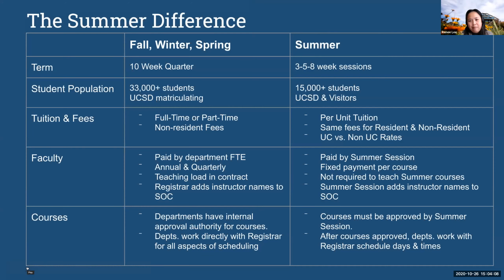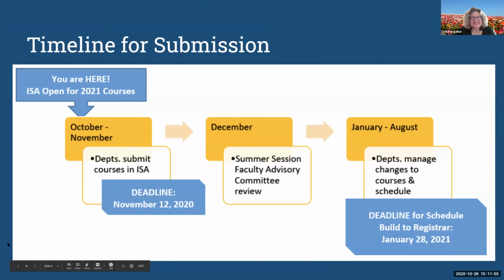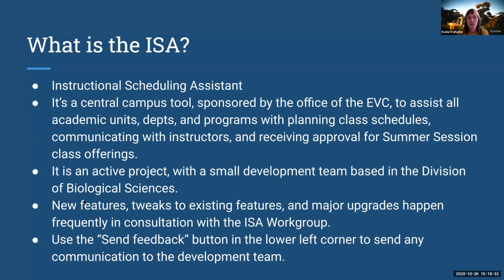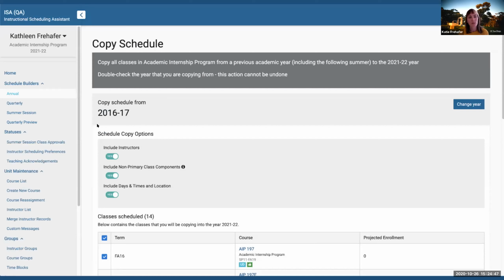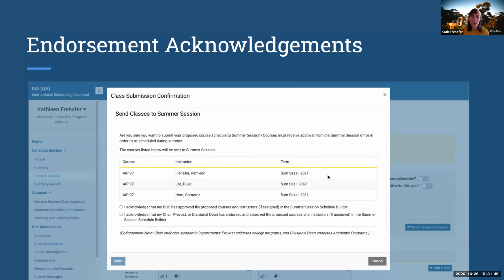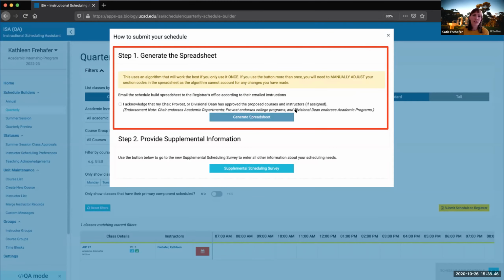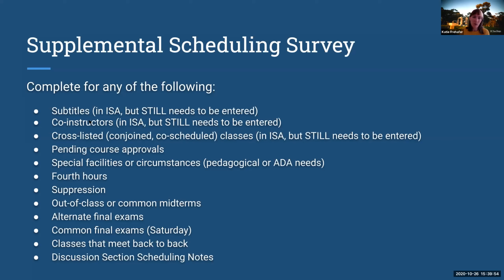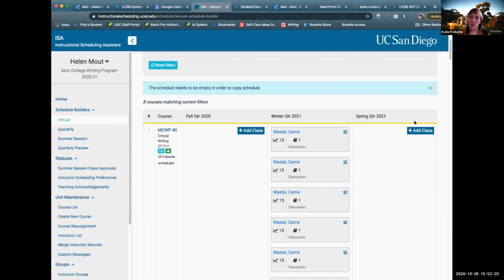ISA & Schedule Build Training: Summer Session 2021